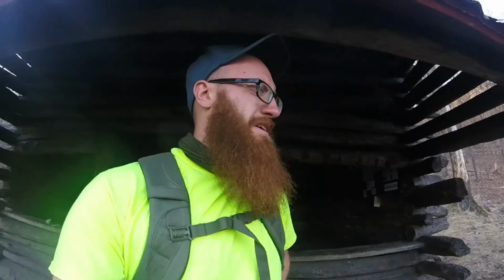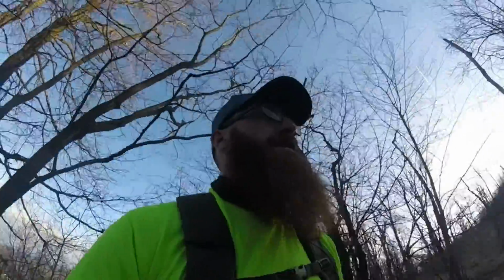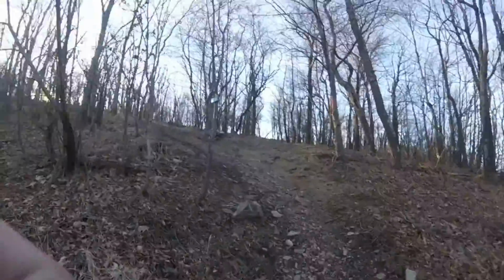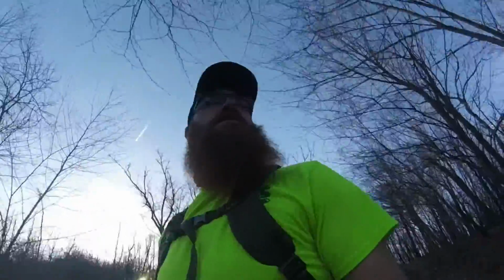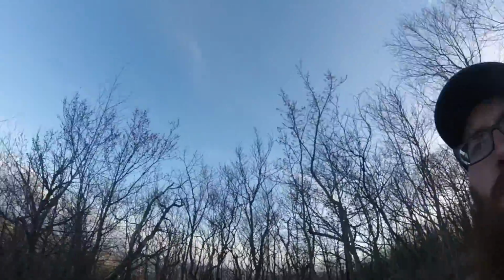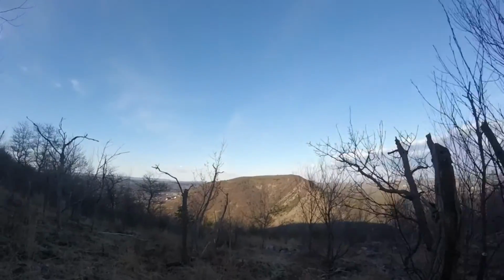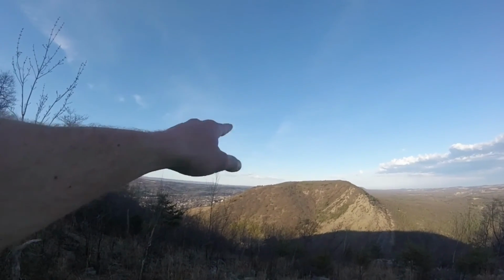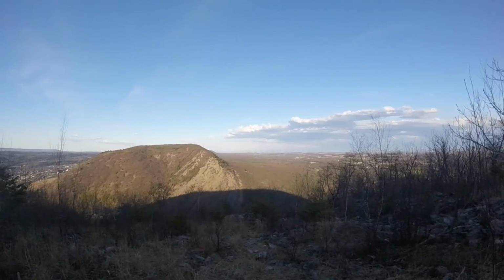Appalachian Trail North Trail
High up on the scenic route North Trail AT